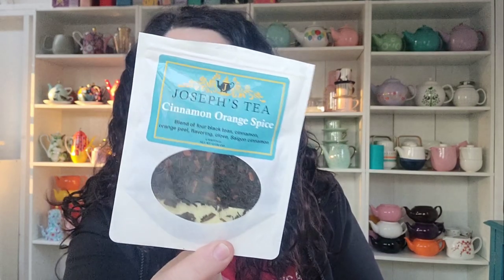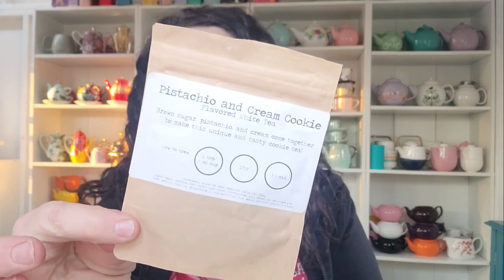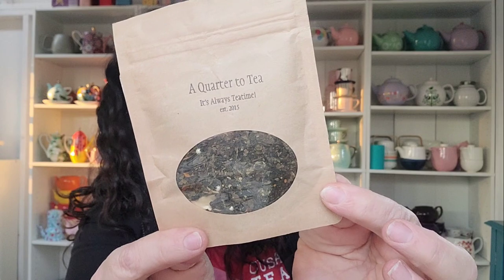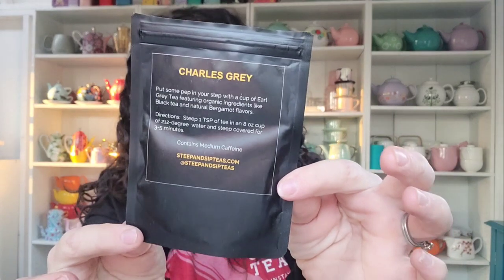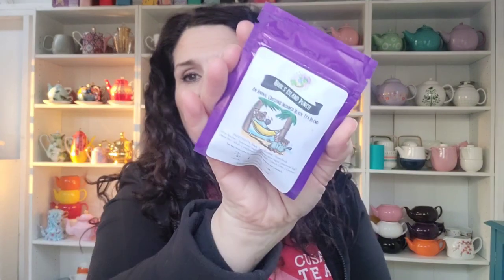Tea Basket #32 for March 2023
No minimum purchase required so you can use the $10 code on anything!

use code TLProject

🛒 Shop with Rakuten to get cash back on purchases from tea retailers like DAVIDsTEA, Stash Tea, Harney and Sons and many more!

You can also find it on Google Podcasts and other popular platforms, just search for Tea Leaf Project

Twitter 👉  @tealeafproject